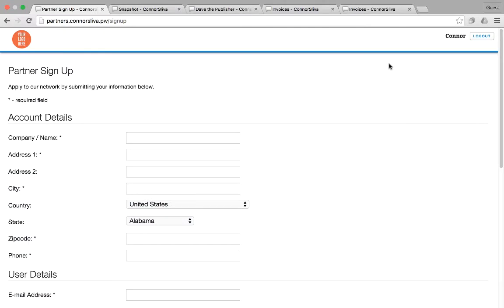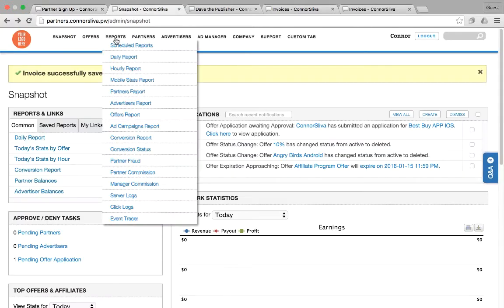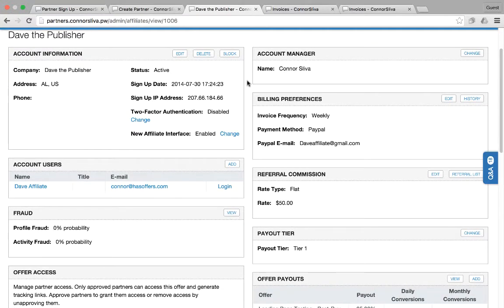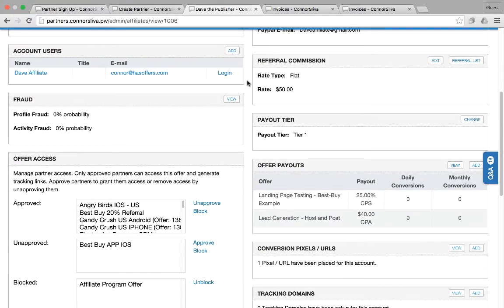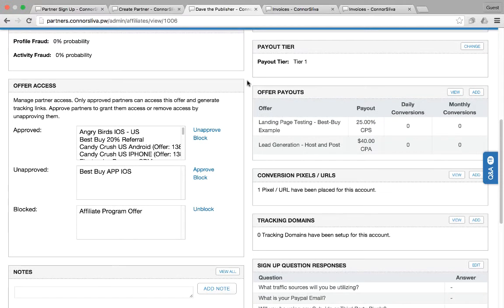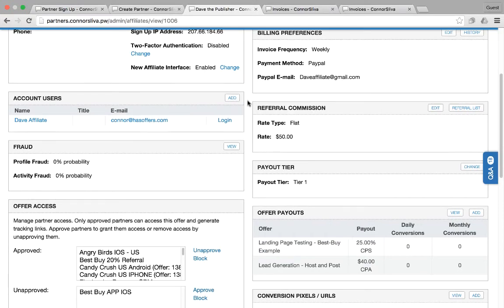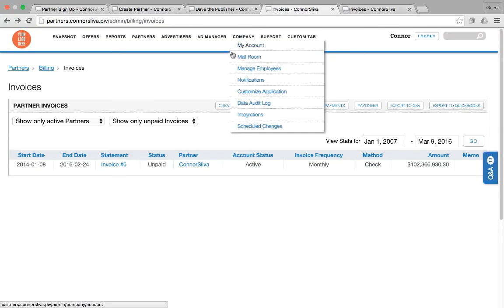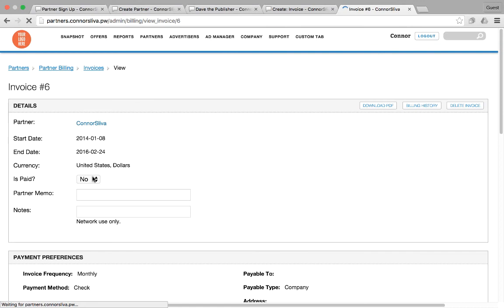TUNE Partner Marketing Platform: Partner Fundamentals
A crash course in adding and managing publishers in TUNE. See the ways a publisher can be added to a network, update or edit billing preferences for a publisher, set publisher referral commissions, payout tiers, postbacks, and all other actions.